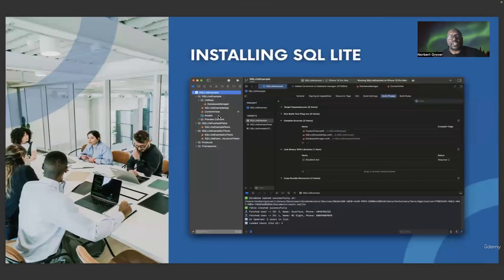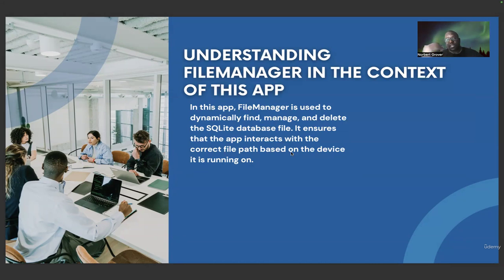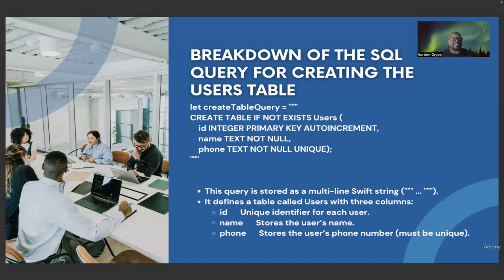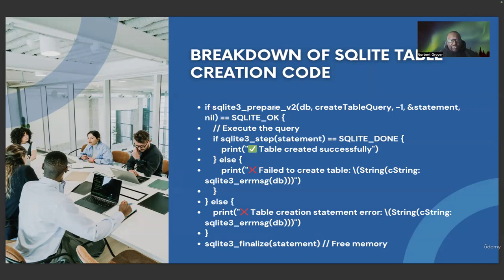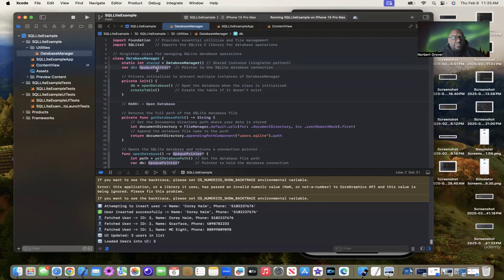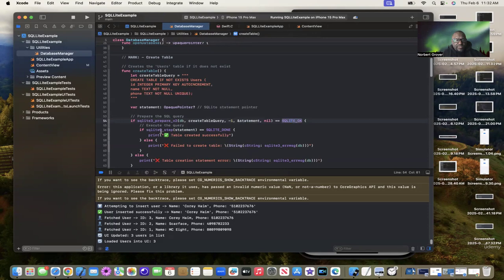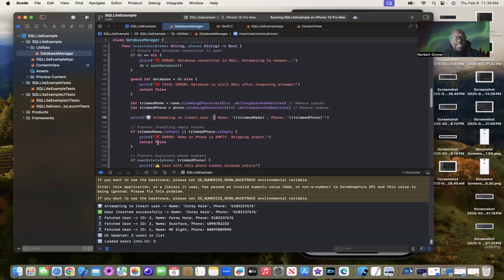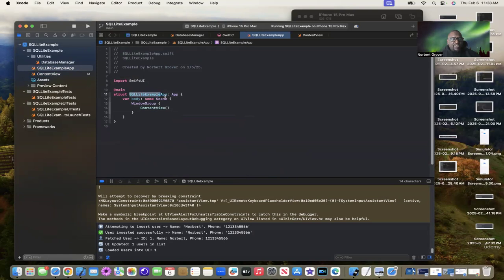Build an iOS User List App with SQLite, Swift, and SwiftUI – Full Tutorial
Learn how to integrate SQLite into your iOS applications using Swift and SwiftUI in this step-by-step tutorial. In this video, you'll build a complete user list app that allows adding, viewing, and managing users with names and phone numbers, while mastering local data persistence with SQLite.

What You'll Learn:

How to set up and integrate SQLite into a SwiftUI-based iOS project

How to use SQL queries in Swift to insert, fetch, and manage data

How to build a responsive SwiftUI interface tied to your SQLite database

Best practices for using a singleton class to manage your database logic

How to safely perform operations like checking for duplicates, and resetting the database

How to link libsqlite3.tbd in Xcode and avoid common integration pitfalls

Resources Included:

Full working source code

Xcode configuration guide

Swift and SQLite integration patterns

Best practices for local data management in production iOS apps